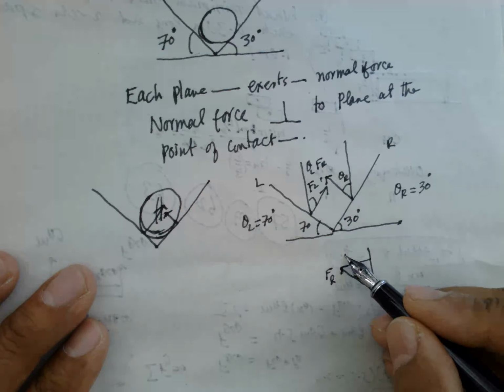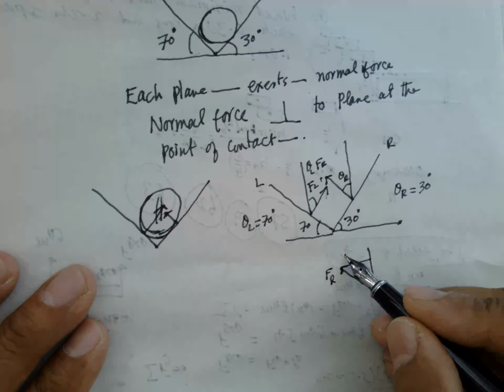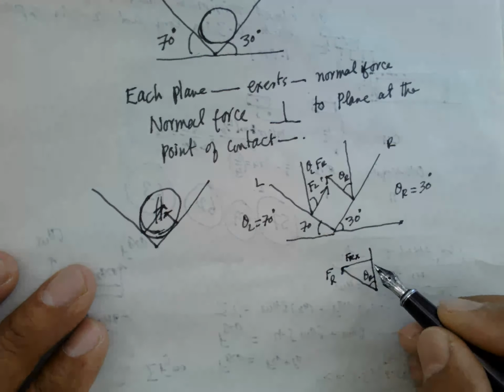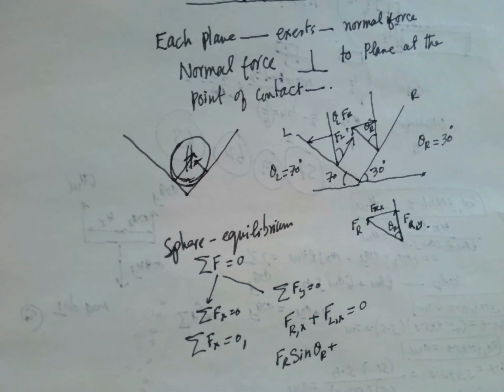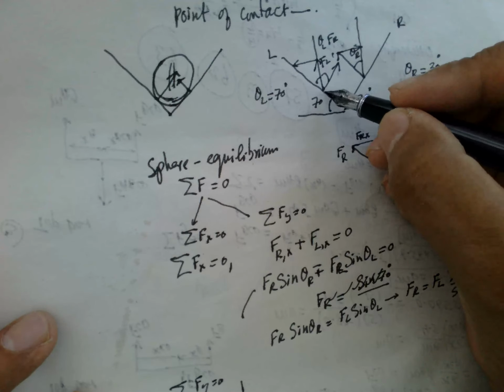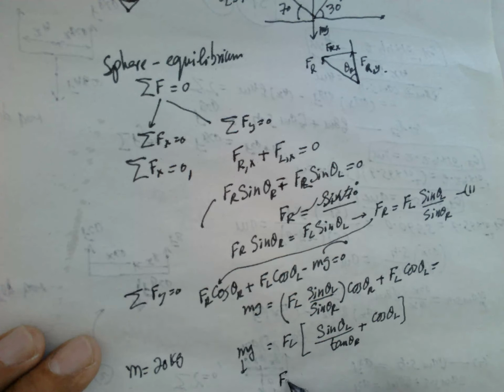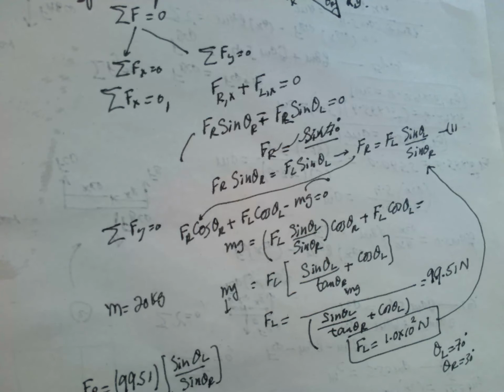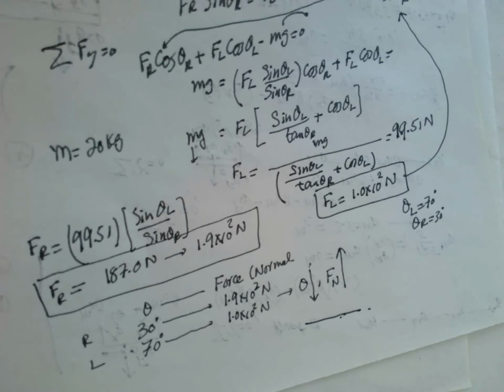P99 Physics - Static Equilibrium - lamp tipping or sliding